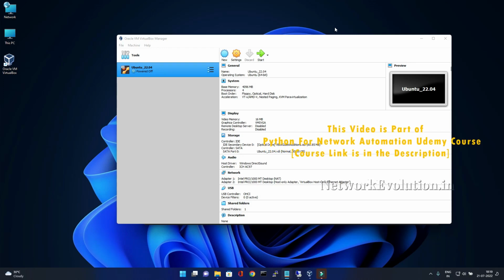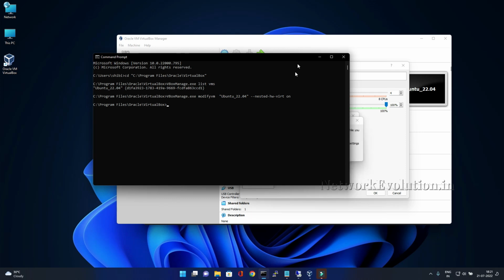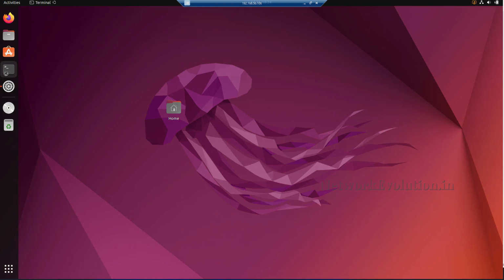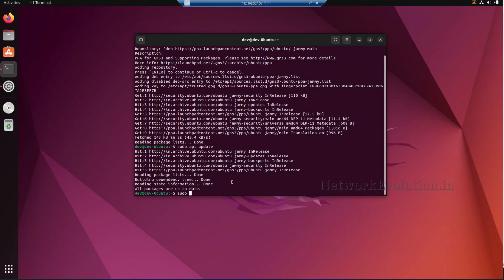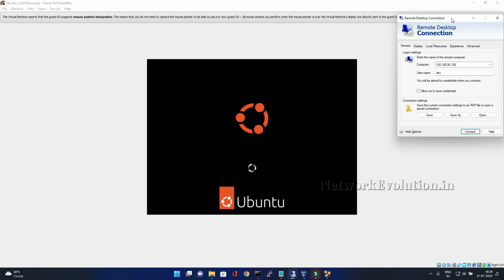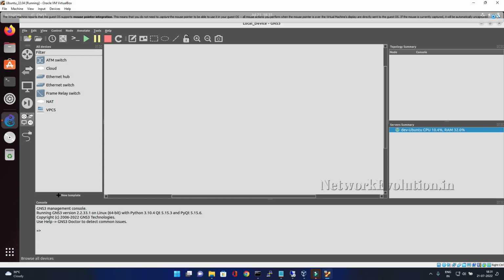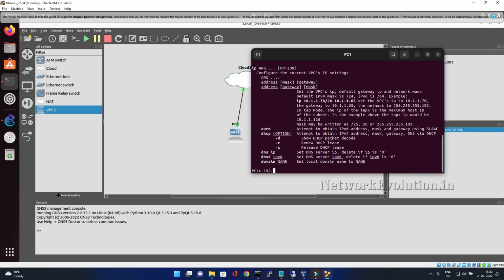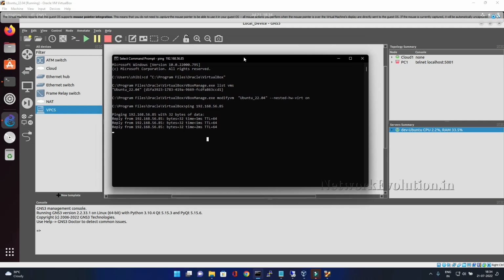Setup GNS3 and Ubuntu in Windows 11 VirtualBox For Network Automation Usecases:Simulate Cisco Device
this video demonstrates how to install gns3 and add cisco devices in the gns3 topology for network automation
install ubuntu in virtualbox
C:\Program Files\Oracle\VvirtualBox\VBoxManager.exe list vms
VBocManage.exe modifyvm Ubuntu_22.04 --nested-hw-virt on
enable nested virtualization in Virtualbox for adding nested virtual machines
python for network automation lab setup
gns3 device setup examples
what is nested virtualization
how to enable nested virtualization in VirtualBox
windows command to enable nested virtualization
run vms instide ubuntu virtualbox
how to access rdp of ubuntu machine
how to enable rdp of ubuntu machine
sudo api-add-repository ppa:gns3/ppa
sudo apt install gns3-iou
how to create lab in gns3 port number 3080
port 80 for remote gns3
create a project in gns3
add cloud lan insterface in gns3
nat interface and host only interface
gns3 install
gns3 installation step by step
gns3 install ubuntu
gns3 install vm
gns3 install router
gns3 install appliance
gns3 install cisco router
gns3 install guide
install gns3 arch linux
gns3 apt install
gns3 run appliance on local computer
how to download and install gns3
how to install network automation appliance in gns3
gns3 basic configuration
how to install gns3 on windows 10 step by step
gns3 install cisco image
gns3 install cisco switch
gns3 error install
gns3 add ethernet interface
gns3 add ethernet switch

how to install ubuntuos in virtualbox
install ubuntu from iso image
install ubuntu 22.04 in virtualbox or vm ware for automation testing
64bit ubuntu installation in windows machine
minimum ram hdd specs for ubuntu desktop version
 adapter as NAT in ubuntu VM in virtualbox
 install linux operating system from iso image
 install ubuntu from iso disk
 setup your ubuntu vm for network automation usecases
 how to install fresh ubuntu os in vm
enable clipboard copying and file sharing option from ubuntu to windows
how to install ubuntu inside windows 11 operating system
guest additions cd image virtual box
guest addition autorun.sh for installing desktop packages
guset addition packages in ubuntu os for virtualbox support
enable shared clipboard bidirectional
and enable shared folder in virtual box
suso adduser $USER vboxsf
make the screen autoscale